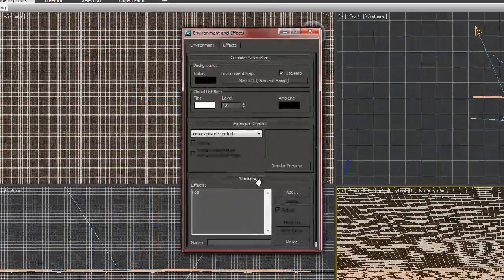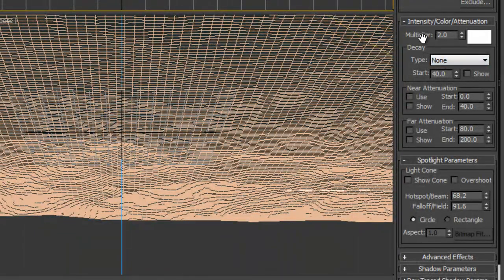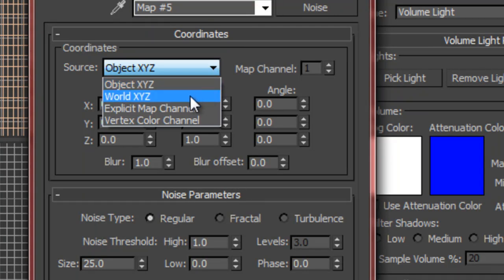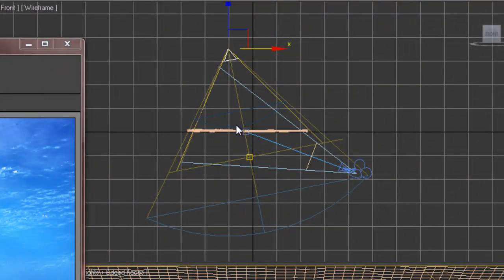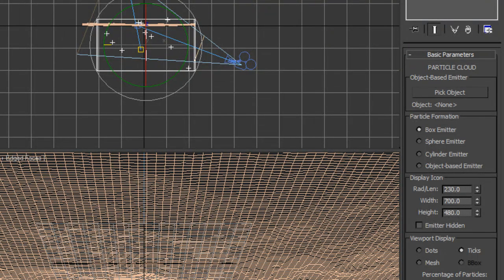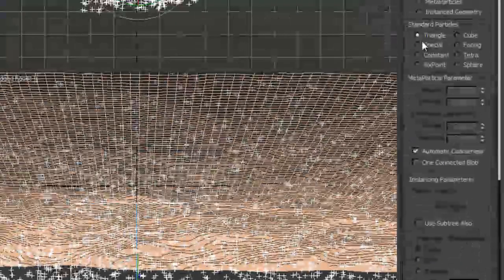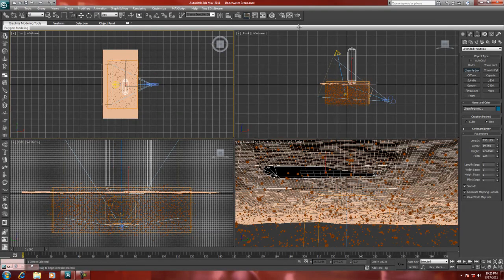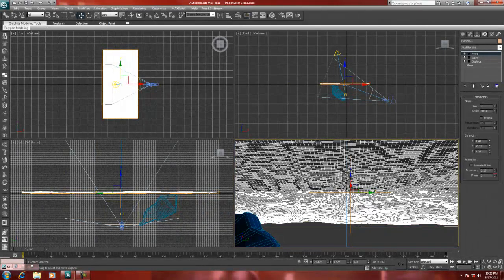DMT2500 3d Underwater Scene Part 2.mp4